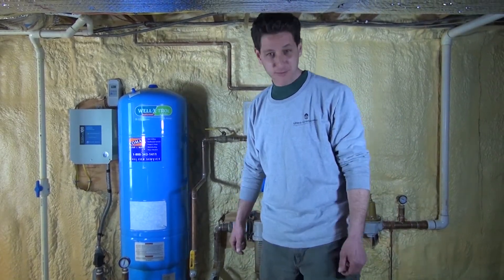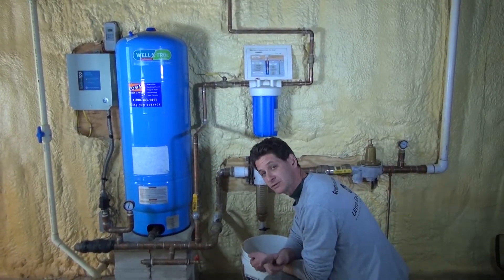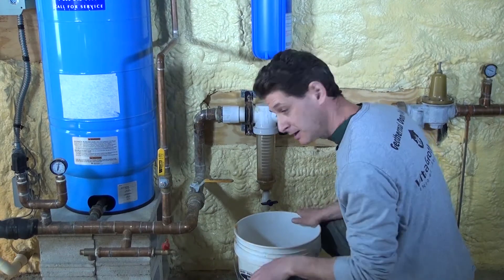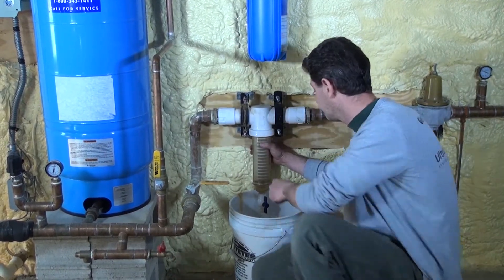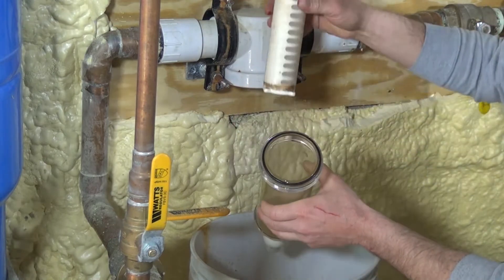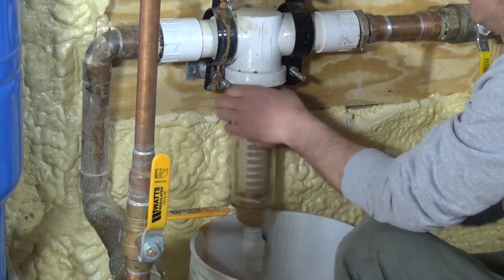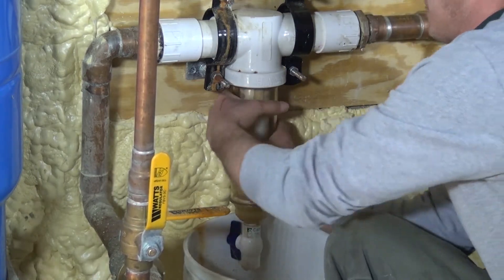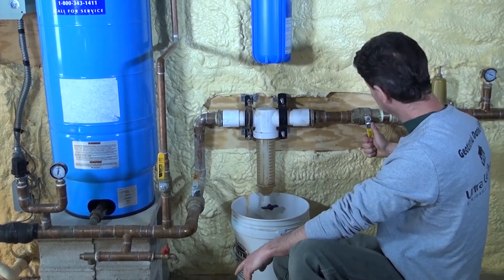Ultra Geothermal, Inc - Operation and Maintenance Series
Cleaning an Open Loop Geosystem Spin Down Sediment Filter.